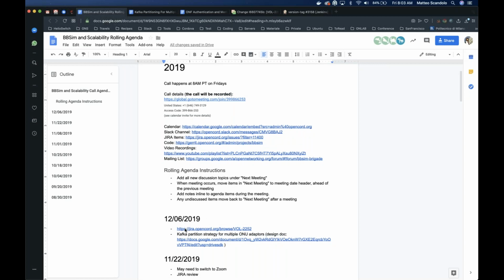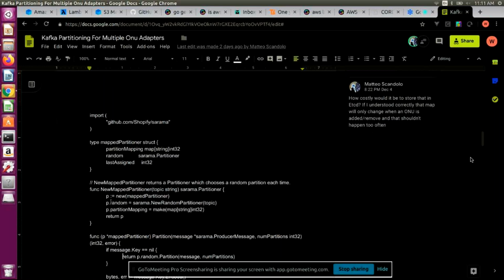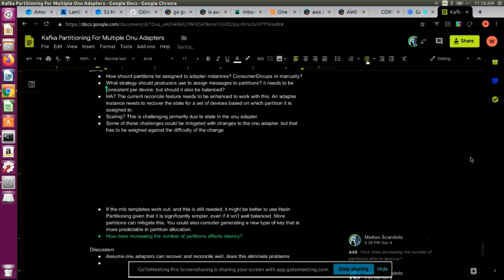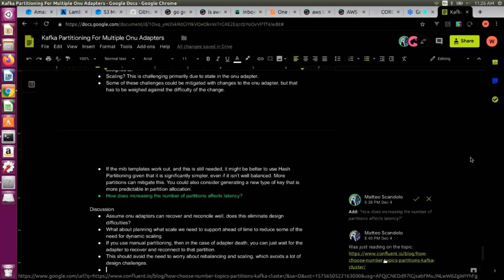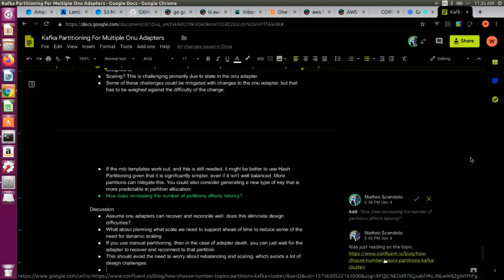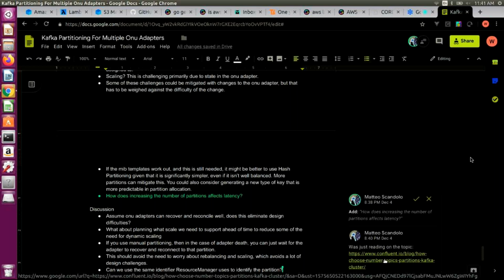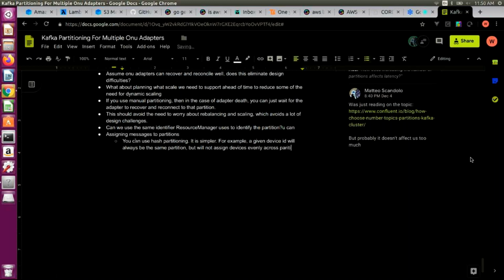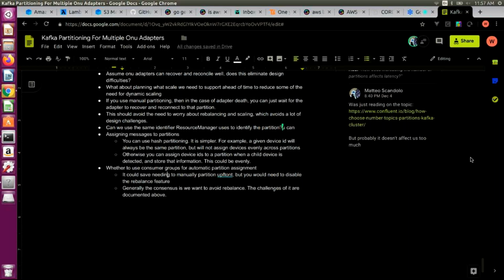2019 12 06 BBSim Brigade